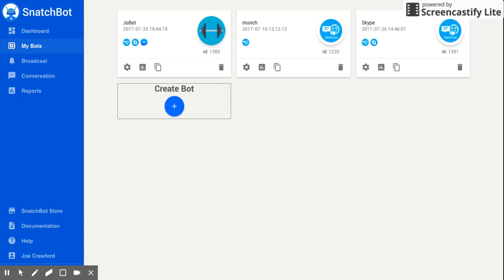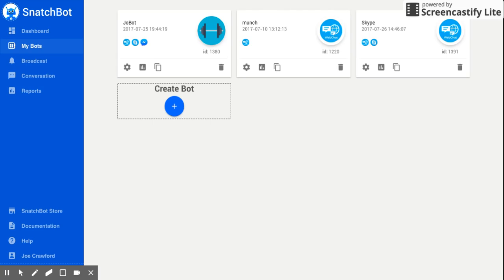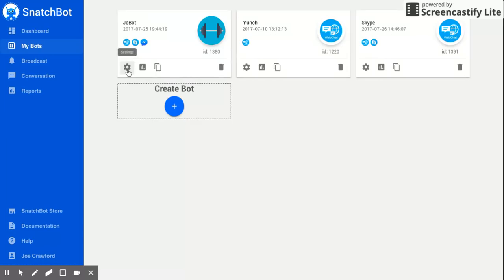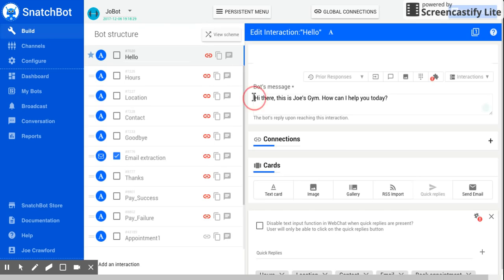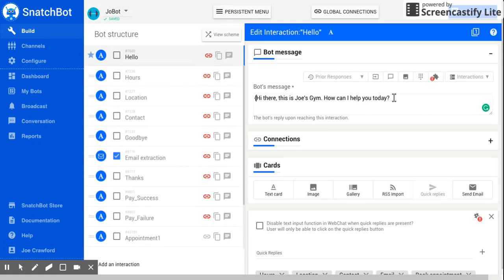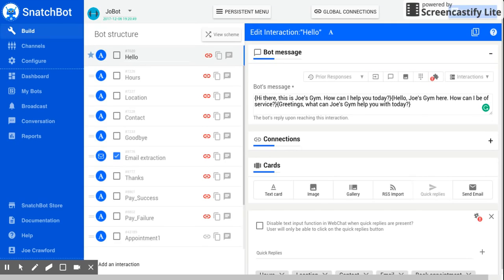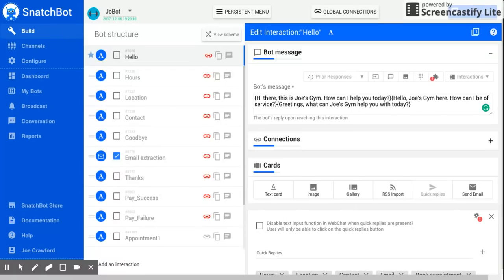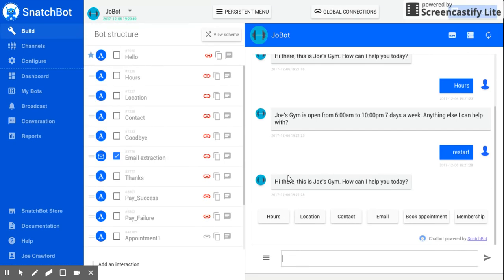Create Randomized Answers With the SnatchBot Chatbot Creation Platform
Discover why and how random answers can add a human touch to a chatbot built on the SnatchBot platform.